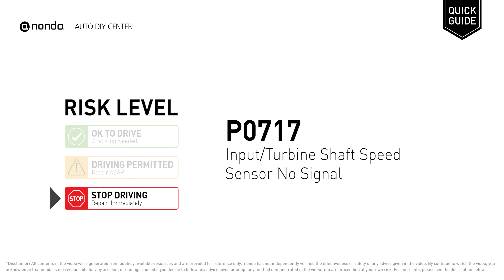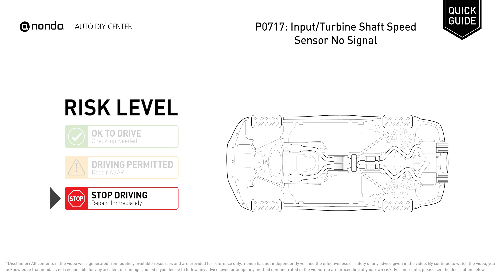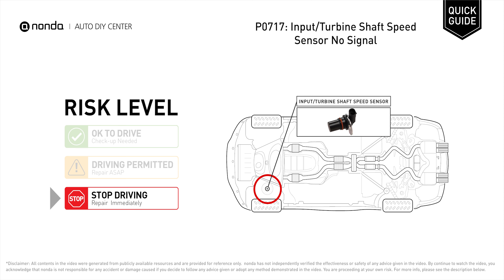What is P0717 Engine Code [Quick Guide]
Claim your FREE engine code eraser

Engine Code P0717: Input/Turbine Speed Sensor No Signal
It means the ECM detects no signal from the input/turbine speed sensor. Check or replace the input/turbine speed sensor. Check or replace the output speed sensor. Check or replace the torque converter.

Risk Level:
STOP DRIVING
Repair Immediately